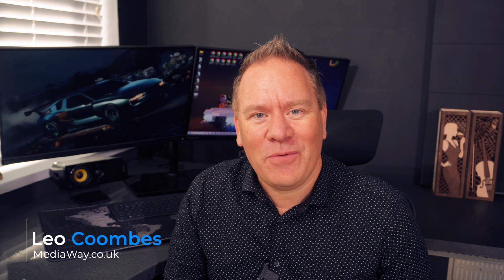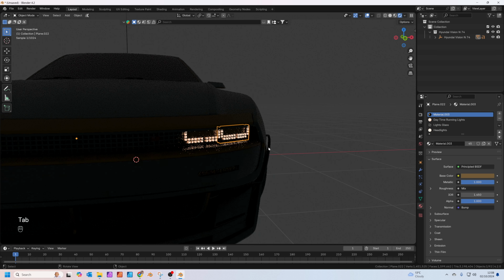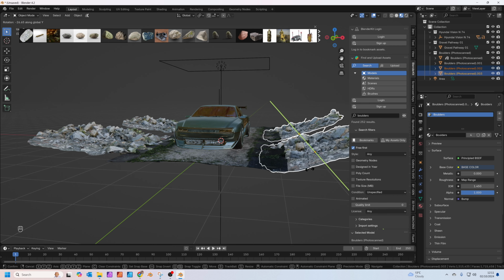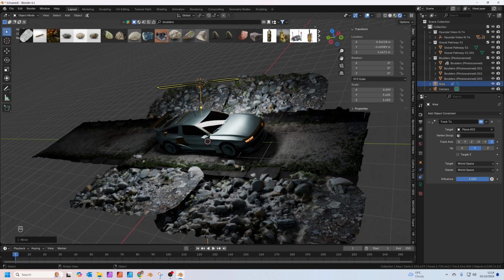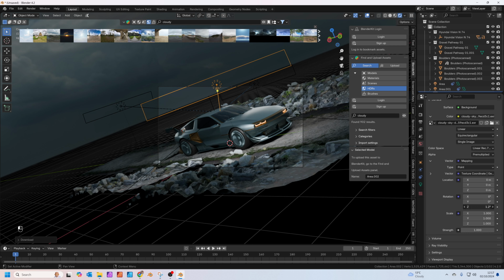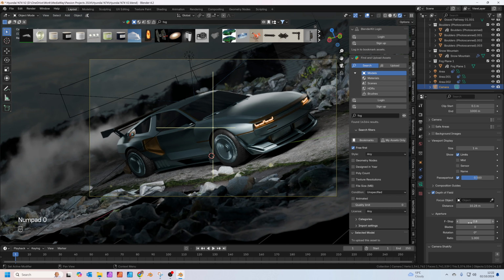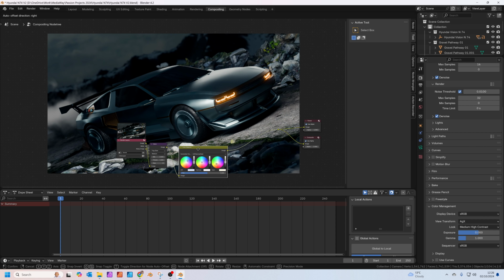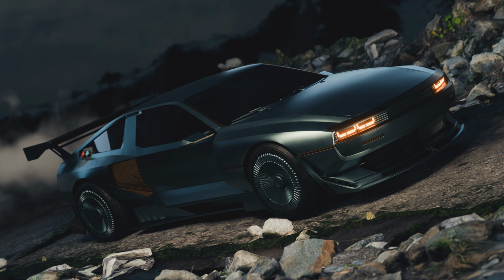Ever wondered how to KITBASH for FREE? Create this car scene in Blender with me!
Today we're going to create a fantastic car render in just 20 minutes, using only free assets and the free Blender software.

We're going to cover lighting, camera settings, depth of field, where to get free models, compositing, and loads more pro tips. I'm not going to skip anything, so even if you're a complete beginner you should be able to follow along!

***Chapters***
00:00 - Intro
00:44 - Importing and editing models
04:16 - Kitbashing with Blenderkit
05:51 - Camera tips
07:59 - Lighting with constraints
10:37 - HDRI tips and tricks
13:51 - Depth of field
15:05 - Using the compositor for colour grading